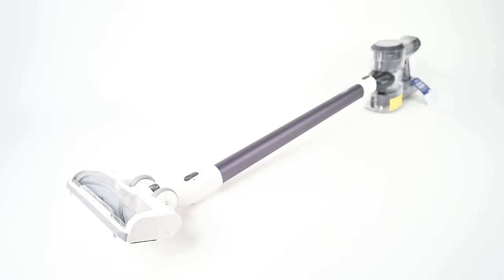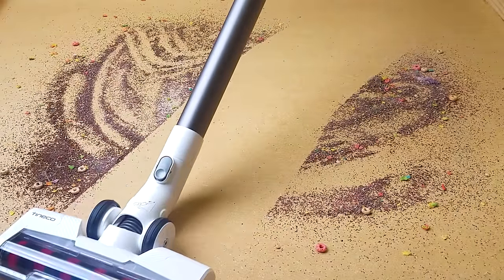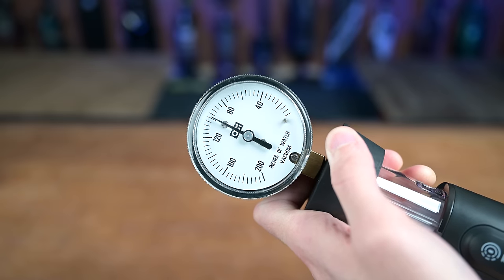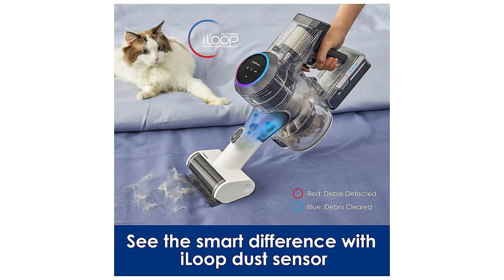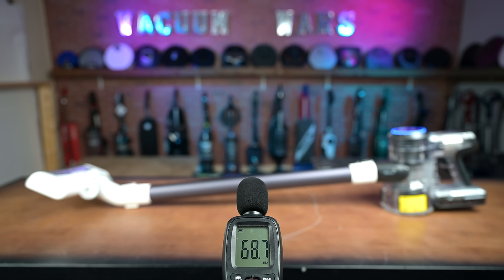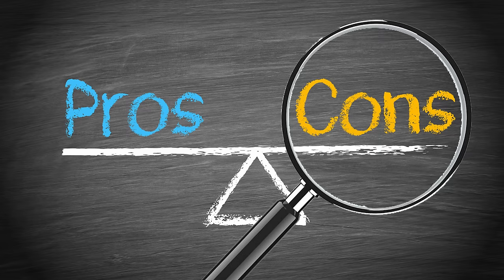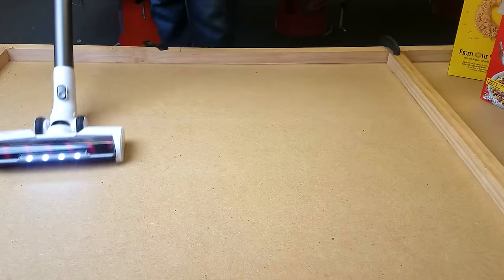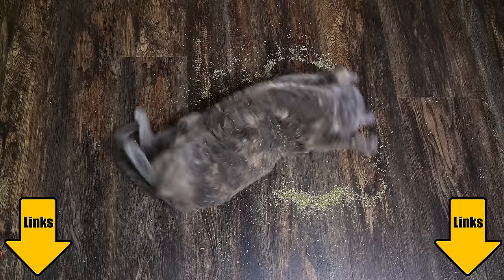Tineco Pure One S11 Cordless Vacuum Review! - Vacuum Wars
Tineco Pure ONE S11 Grey at Amazon
Tineco Pure ONE S11 Tango at Amazon

Read the full review and specifications for the Tineco Pure ONE S11 at the Vacuum Wars

00:00 Tineco Pure One S11 Cordless Vacuum Review
00:21 S11 Grey and S11 Tango Differences
00:44 Vacuum Cleaner for Carpet
01:15 Power
01:35 Handling and Weight
01:46 Attachments
02:02 iLoop Sensor
02:30 Battery Life
02:43 Quiet Vacuum
02:53 Large Dustbin
03:04 Filtration
03:15 Tineco App
03:25 Power Brush
03:48 Soft Roller
04:04 Swivel
04:19 Conclusions